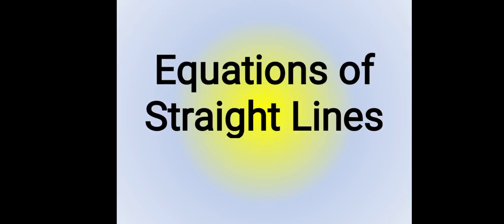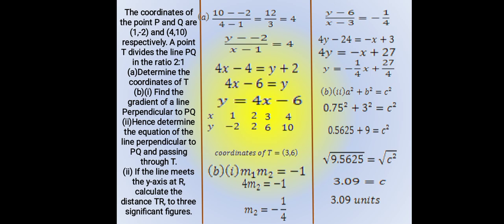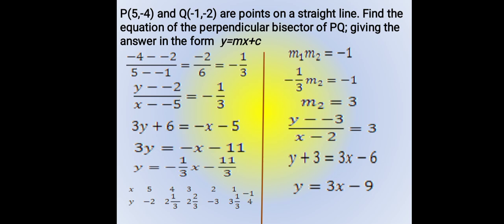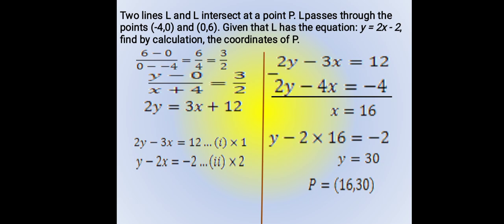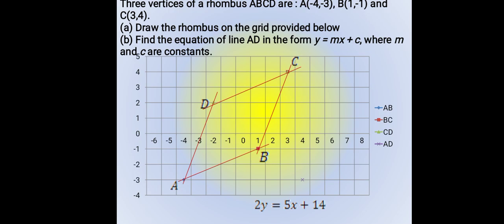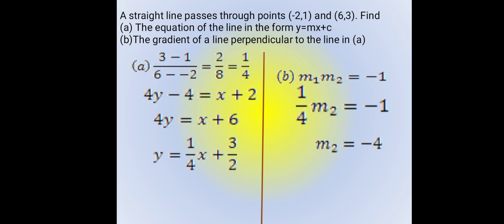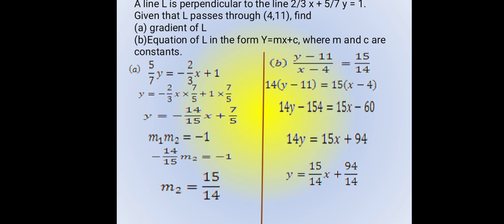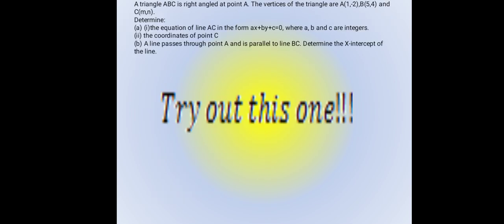KCSE maths past papers on Linear equations